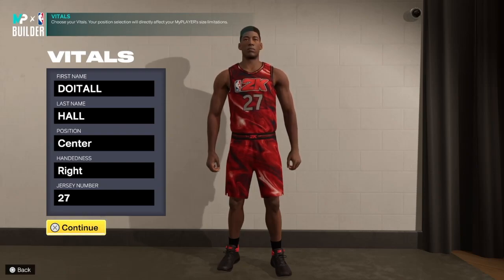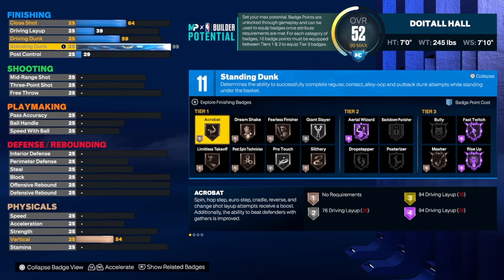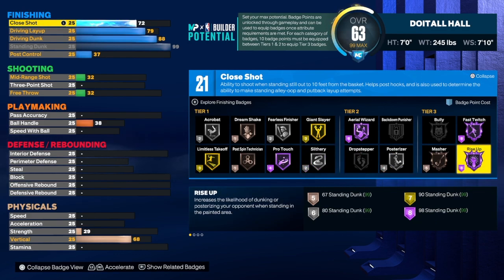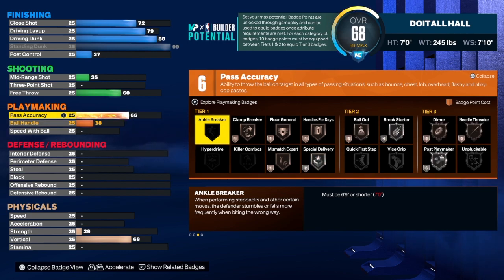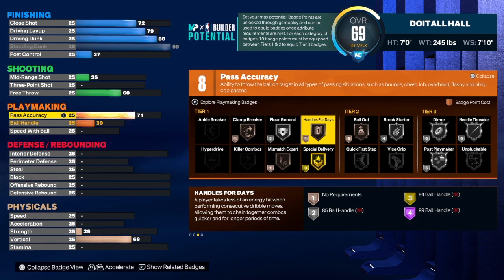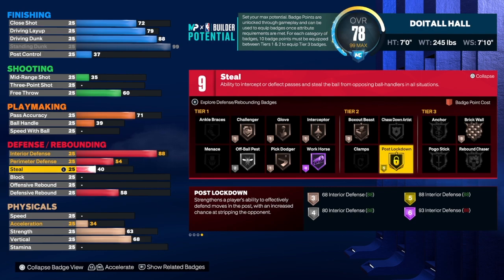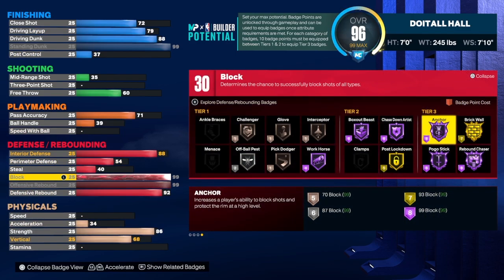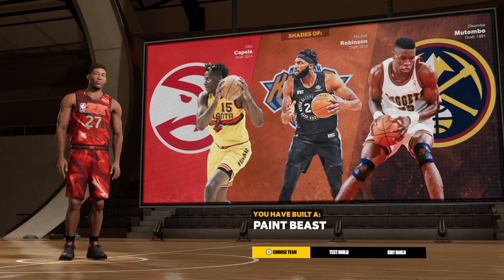MR 99 PAINT BEAST BUILD NBA 2K23 NEXT GEN (99 BLOCK, 99 STANDING DUNK & 99 REBOUNDING)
MR 99 PAINT BEAST BUILD NBA 2K23 NEXT GEN (99 BLOCK, 99 STANDING DUNK & 99 REBOUNDING) THIS VIDEO GIVES A STEP BY STEP BLUEPRINT ON HOW TO CREATE THE BEST ALL AROUND PAINT BEAST BUILD USING THE NEW MY PLAYER BUILDER. THE PURPOSE OF THIS DEMIGOD BEST ALL AROUND CENTER BUILD VIDEO IS TO SHOW A BUILD THAT CAN PLAY IN EVERY GAME MODE. SO WITH THAT BEING SAID THIS BUILD CAN PLAY PARK, REC, AND PRO AM WITH NO PROBLEM. THIS IS ALSO THE BEST VERSION OF DIKEMBE MUTOMBO BUILD ON NBA 2K23 NEXT GEN. IF YOU WANT A GREAT ALL AROUND SHOOTING PLAYMAKING DEFENSE FINISHING AND SHOT CREATING ON A BUILD THAT CAN MAKE PLAYS FOR YOUR TEAM THEN THIS BUILD IS JUST FOR YOU. THIS HAS TO BE THE BEST BUILD ON NBA 2K23 NEXT GEN.

MICROPHONE USED IN VIDEO: